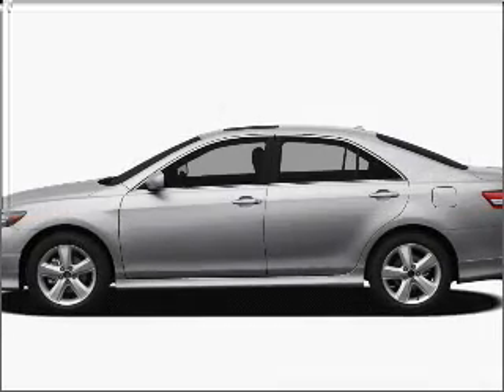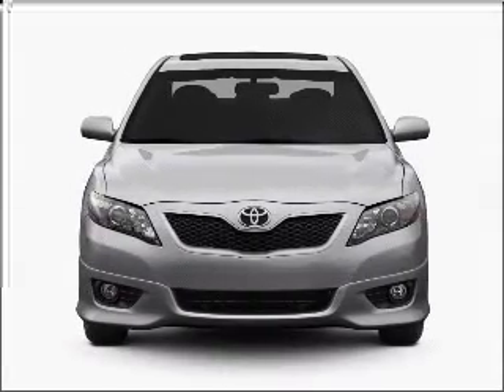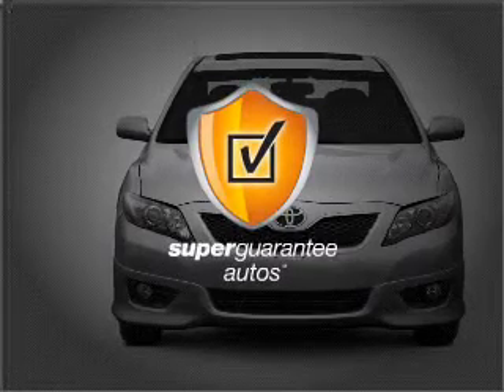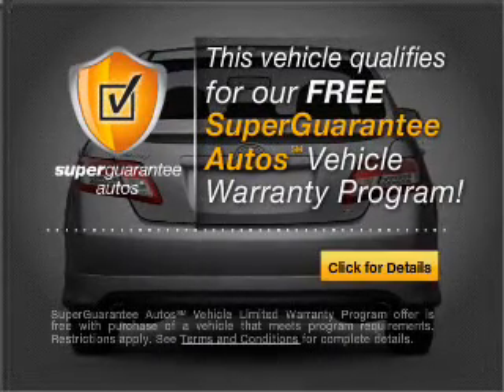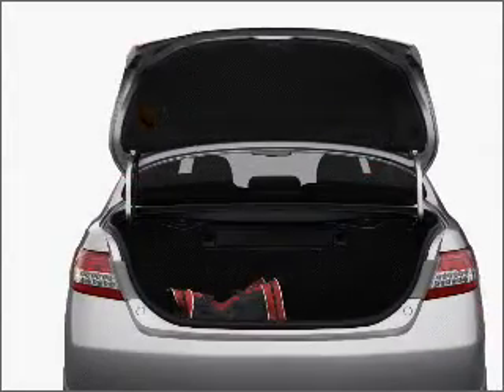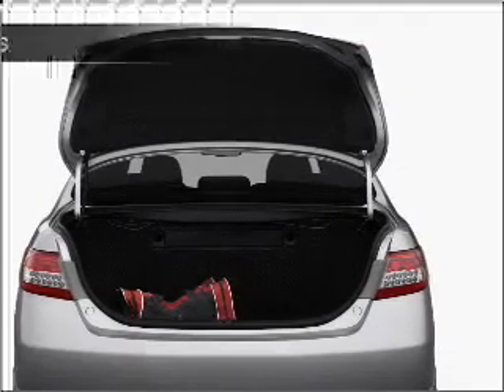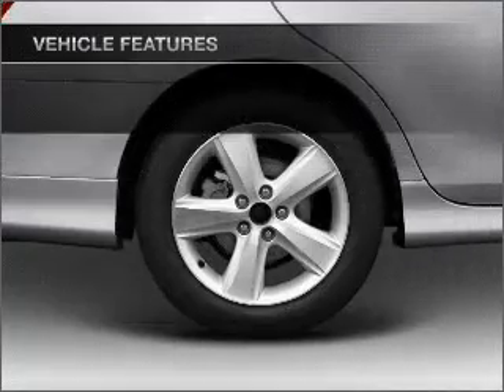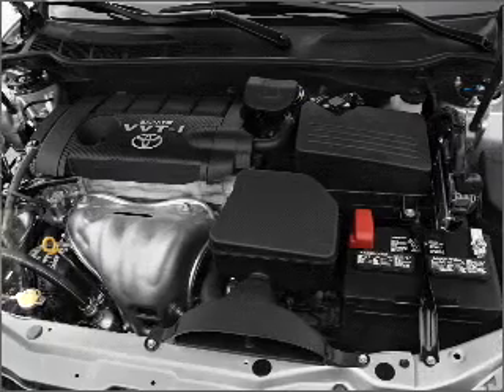2010 Toyota Camry - Grenada MS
Year: 2010
Make: Toyota
Model: Camry
Trim: LE
Engine: 2.5 liter inline 4 cylinder 16 valve
Transmission: 6-Speed Automatic
Color: White
Mileage: 20019
Address:
3000 Gateway St